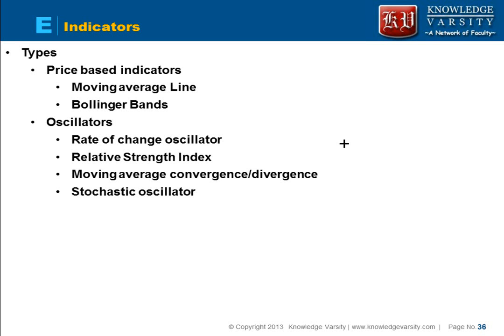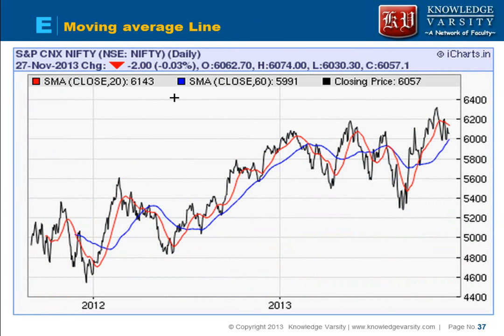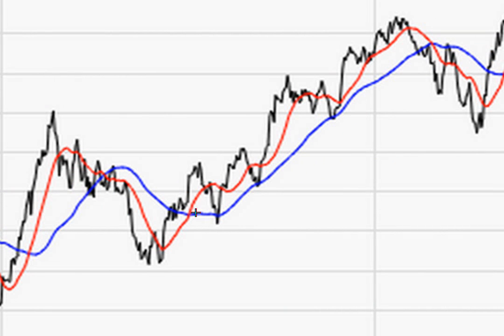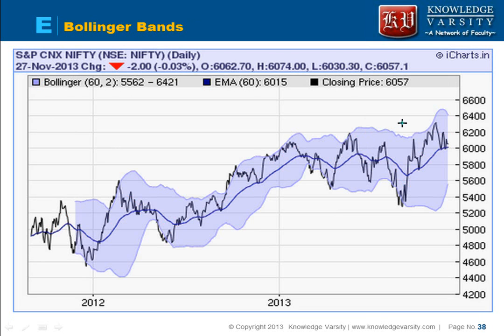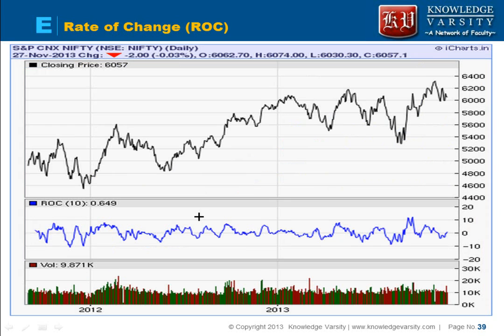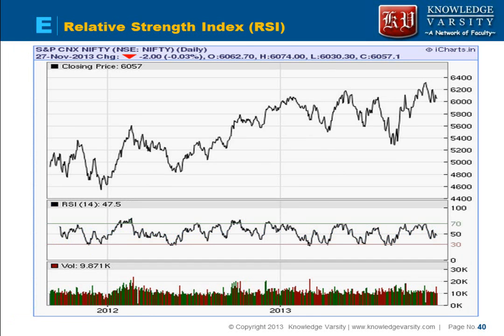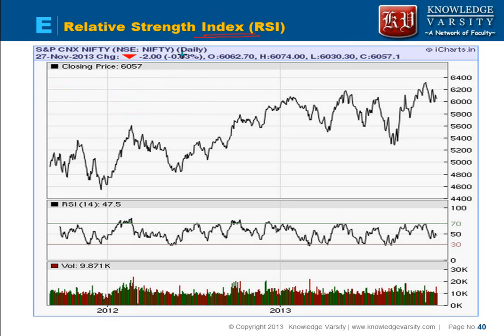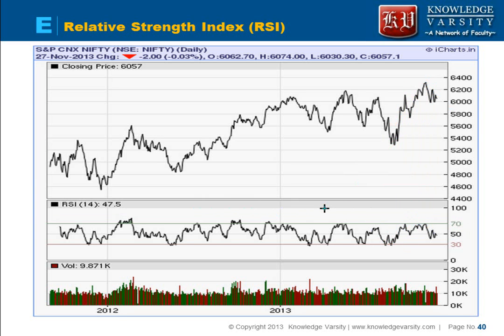Technical Analysis Indicators and Oscillators - Moving Avg, Bollinger Band, ROC, RSI